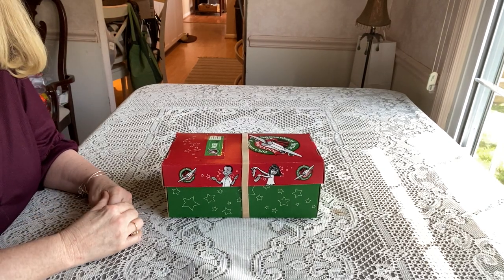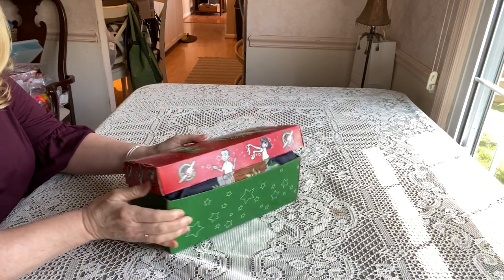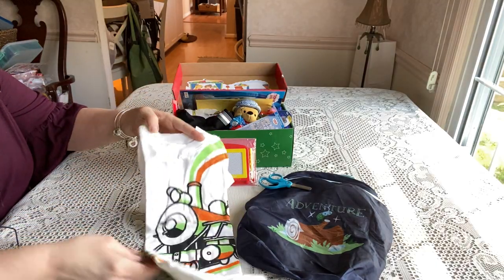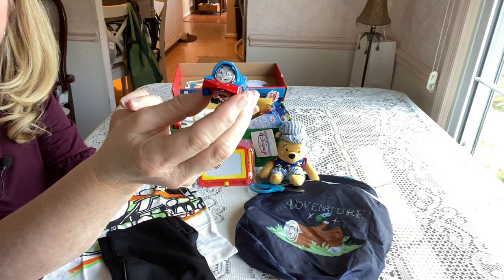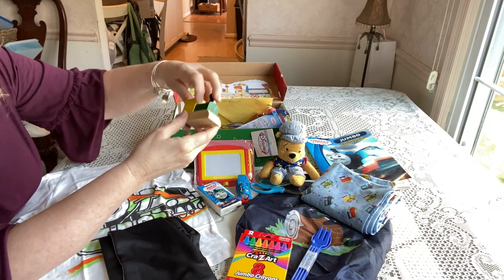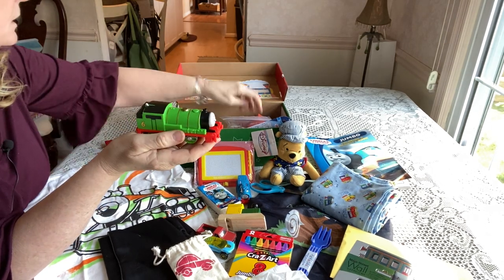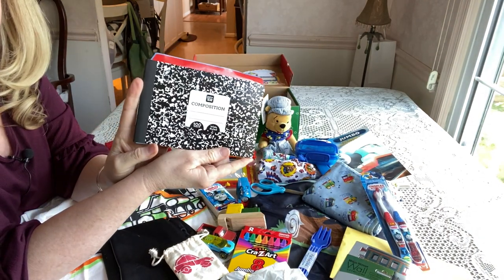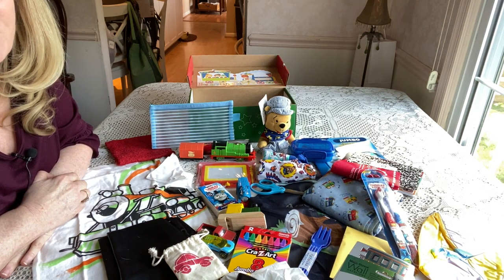Boy 2-4 Unboxing for Operation Christmas Child (OCC) and Giveaway! - 2021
Join me as I unbox my train themed box for a boy 2-4! Watch until the end where I tell you about a giveaway!